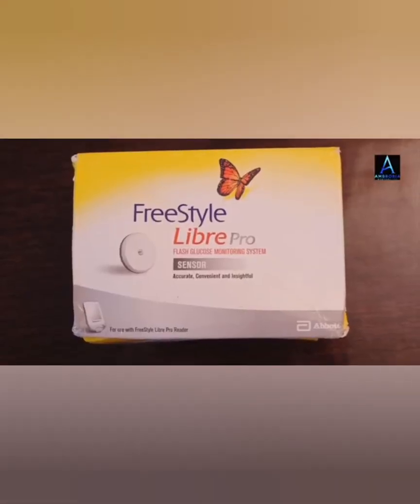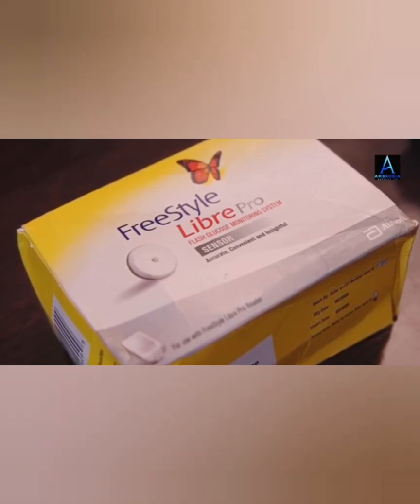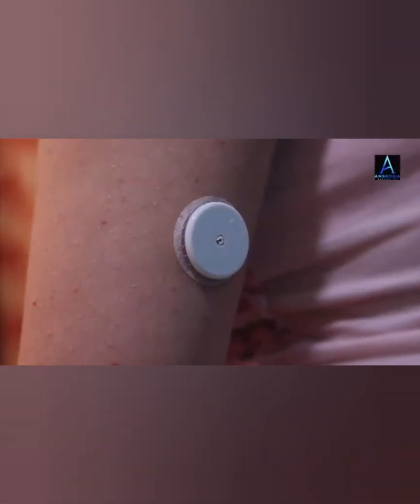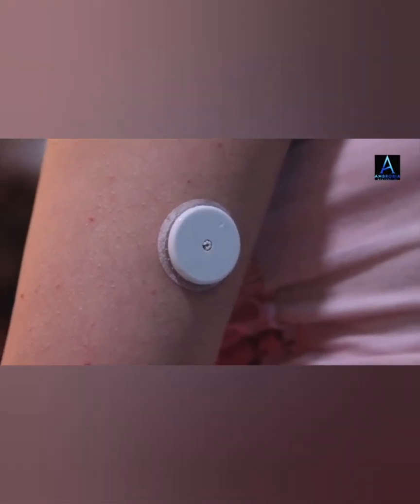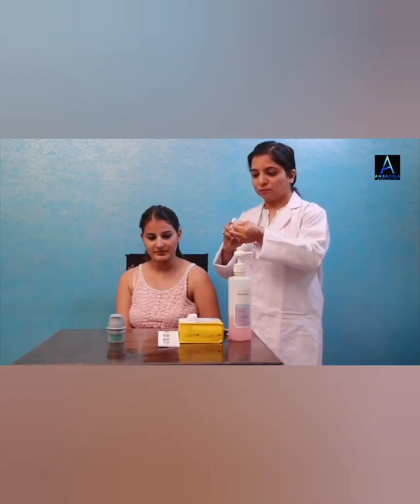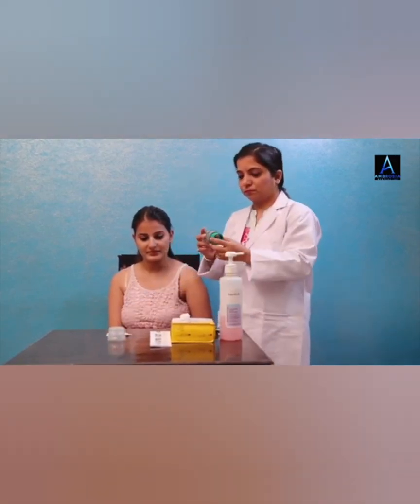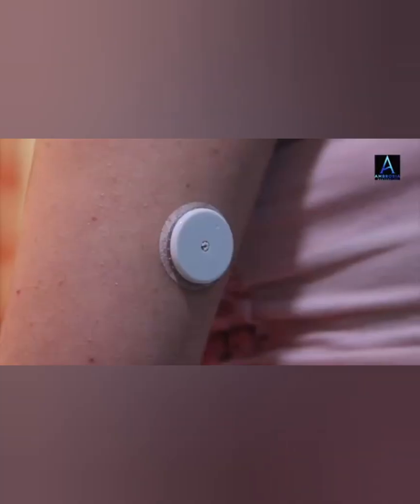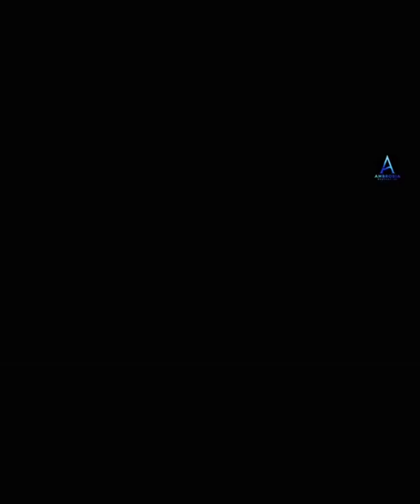How To Activate Libre Sensor With Blucon Nightrider Using Link Blucon Application?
This video explains each and every steps to apply FreeStyle Libre Pro sensor and activation with the help of NightRider BluCon and LibreActivate App.
Same steps can be used to activate the FreeStyle Libre sensor.
While activating the sensor make sure you have only the LibreActivate application running on the phone, LinkBluCon app should be stopped from the phone settings to avoid activation/ connection issues while activating the sensor .

After watching this please sharing your feedback in the comment section .
Please follow on instgram :-@orbeez_ambrosia